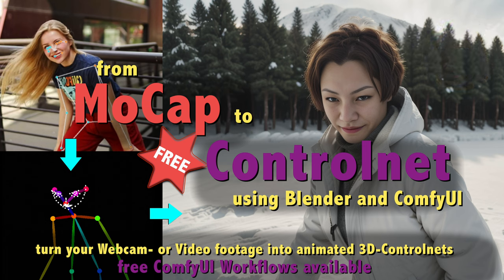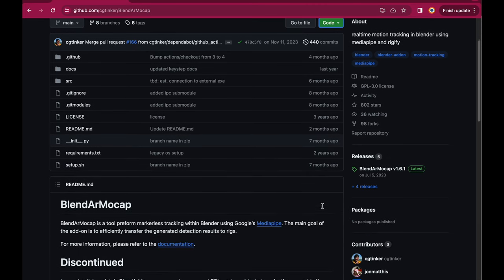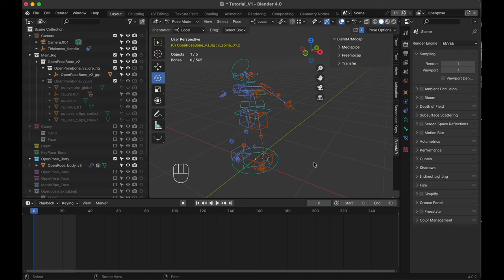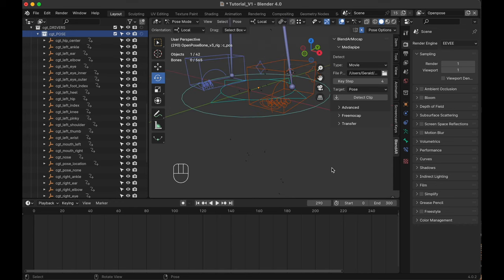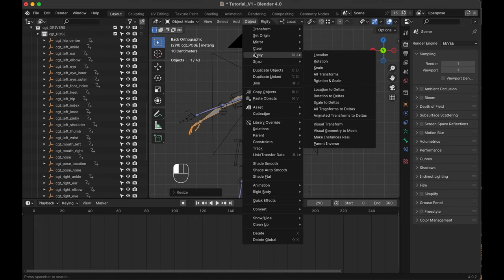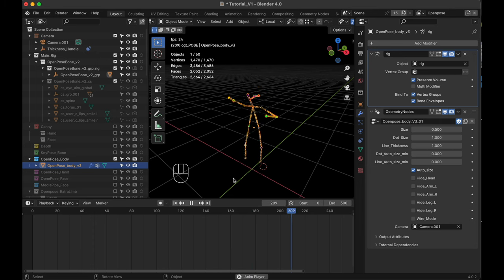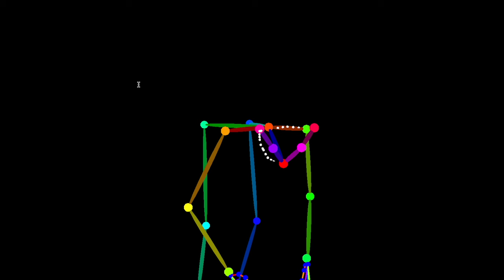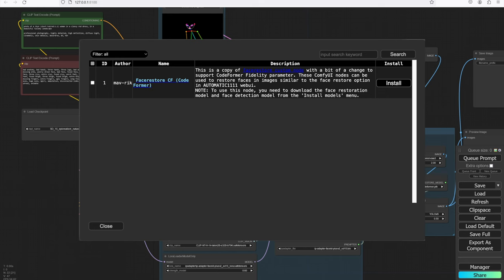Turn MoCaps into 3D-Controlnets into ComfyUI Images/Videos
This tutorial explains how to grab Motion-Captures from your Webcam or any video file, using the free BlendARMocap add-on for Blender by cgtinker with Google Mediapipe, and turn them into 3D-animated Controlnets, using the OpenPoseBone tool by toyxyz. No further equipment needed.

In the second part of the tutorial, we will go through the process of creating images and animations with these Controlnets, using the FaceID Plus-V2 IP-adapter for consistent faces, the Openpose Controlnet nodes, AnimateDiff and some some other nodes to enhance and stabilize the images and animations. You can download the ComfyUI workflows here:

00:00 Intro
00:50 OpenPose Tool
02:24 Install BlendAR Mocap add-on
04:13 Creating Motion Captures with your Webcam or from a Video
06:44 Create a Rigify Rig and transfer the Motion Capture to the rig
08:57 Map the animated rig to the Controlnet meshes
10:26 Adjust the Camera settings and render the Controlnets
12:03 Loading the ComfyUI workflows, dealing with workflow issues
13:33 Image Workflow explained
14:31 Animation Workflow explained
15:55 Outro

Type this for starting Blender as an Administrator on a Mac:
sudo open /Applications/Blender.app/Contents/MacOS/Blender

Further infos:
Link to Google MediaPipe: